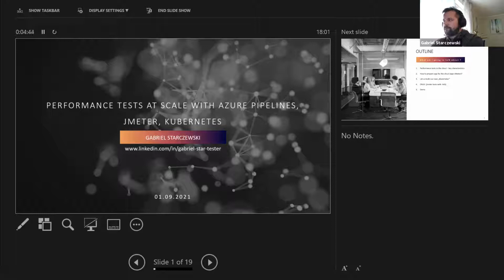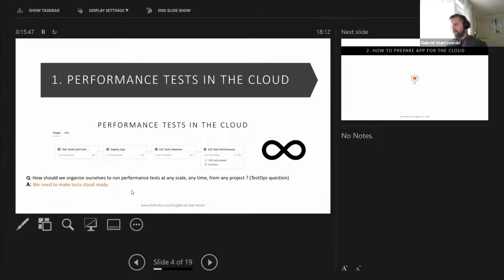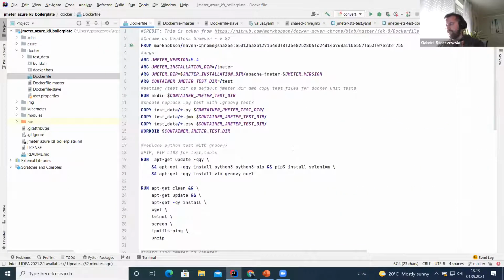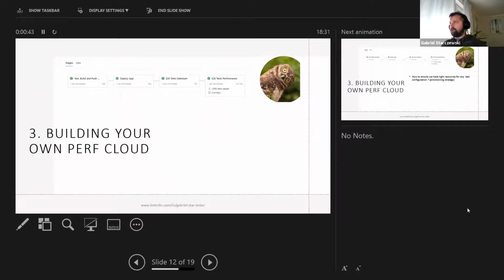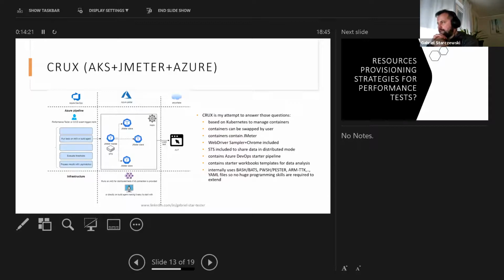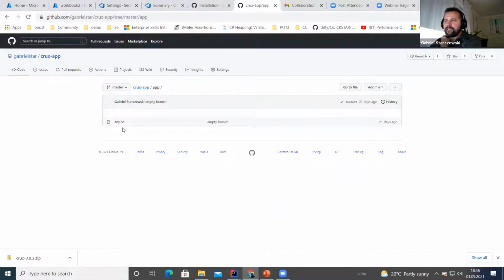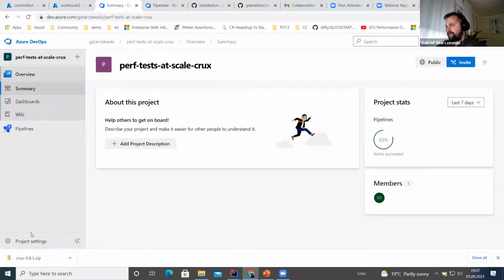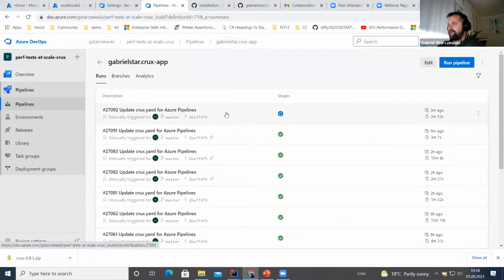Session: Performance testing at scale with JMeter, Kubernetes and Azure | Commited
Outline:
– Testing in the cloud – key characteristics
– Common solutions and approaches
– Things to consider when building your own performance testing cloud
– CRUX (Kubernetes, JMeter, AKS. Docker)
– Performance testing in Azure pipelines
– Data perspective on performance testing: workbooks and kusto
– Demo